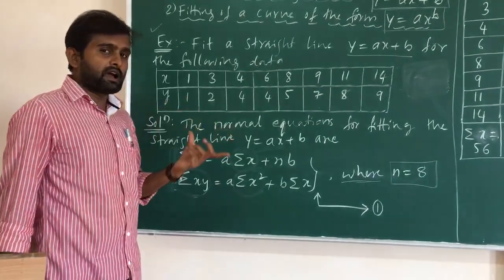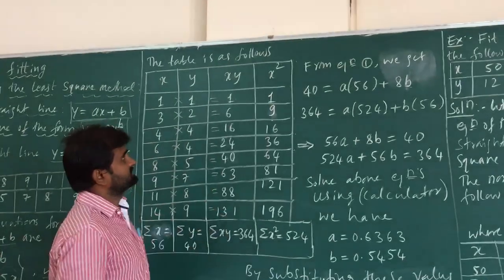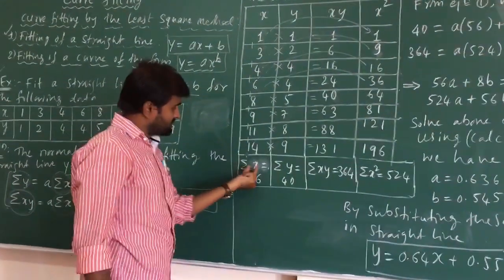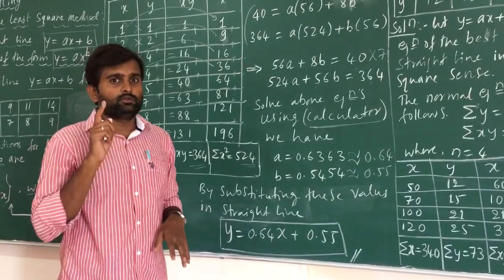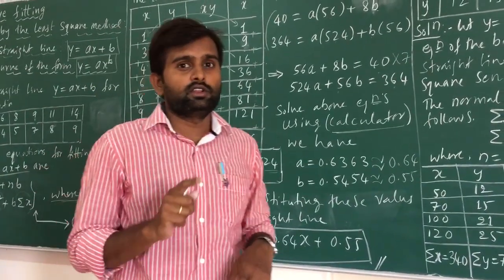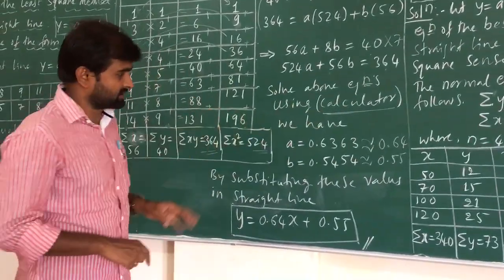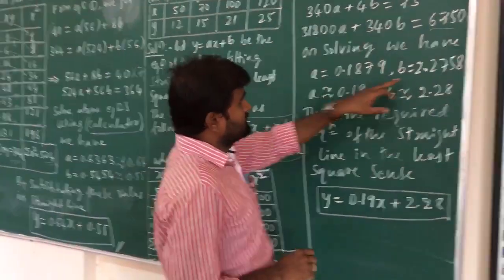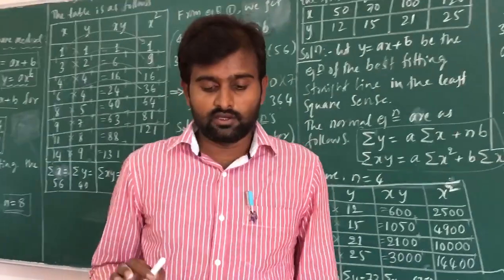Least square curve fitting-1-18MAT41-Module-4 by Dr. Mounesha H. Kantli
Fitting of a staight line y=ax+b